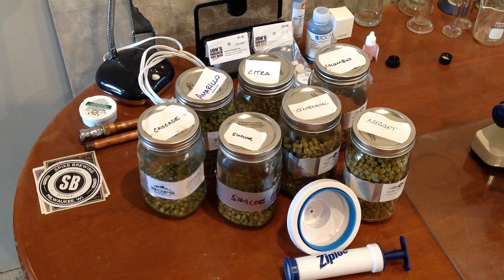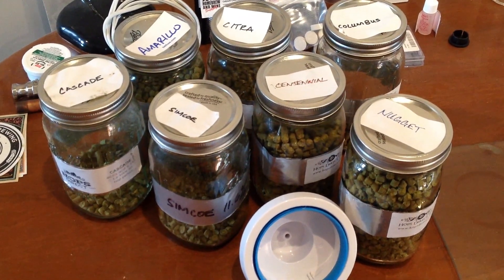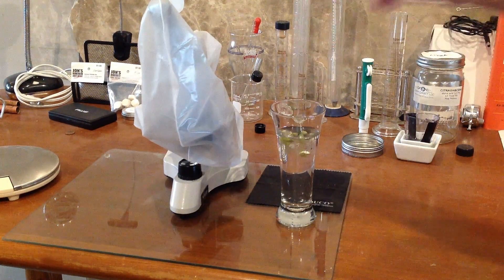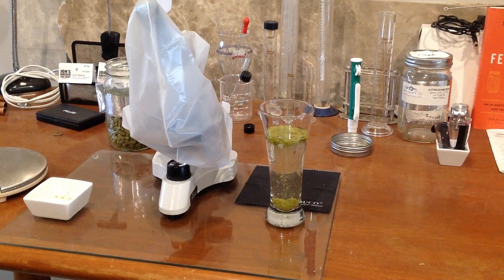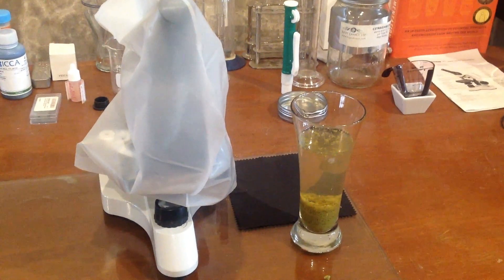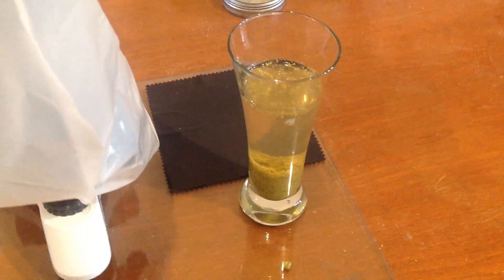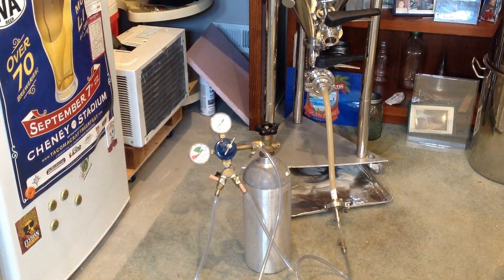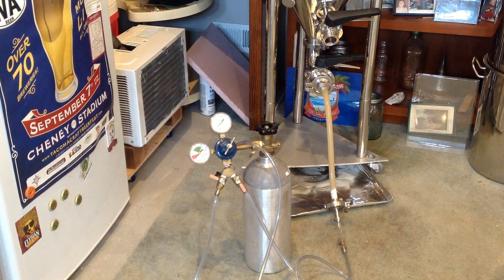Dry Hopping, CO2 "burp" in conical fermenter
When dry hopping, keeping the hop in suspension is important to maximize their effectiveness (particularly when in a conical fermenter).  Major breweries will often recirculate the beer during dry hopping through the use of a pump.  An easier way to try to effectively do the same thing is to attach your CO2 to the dump port and burp up through the bottom of the tank.   This will push up all of the hop back into suspension.